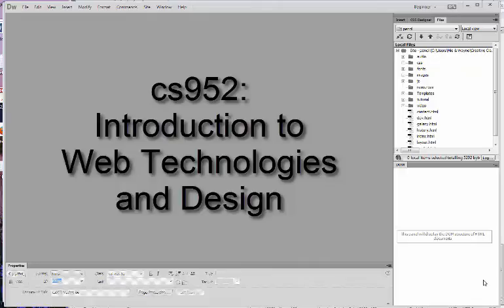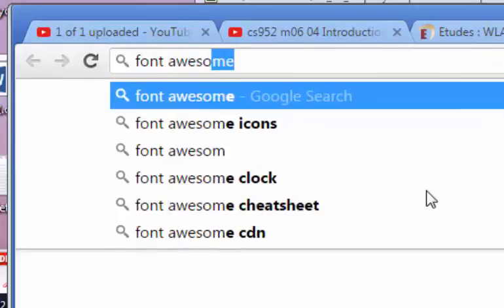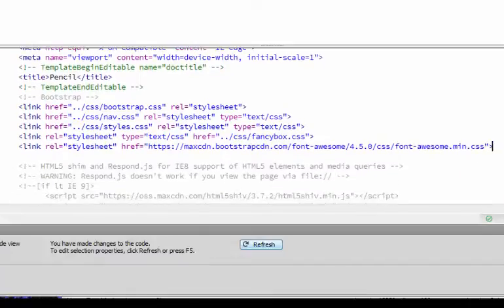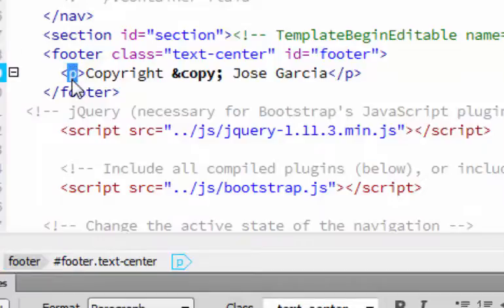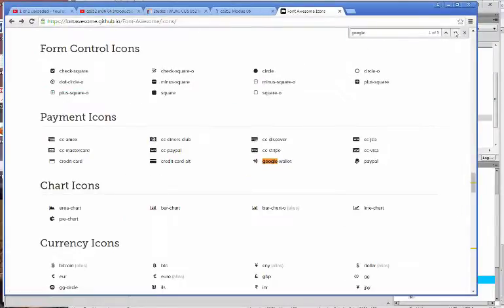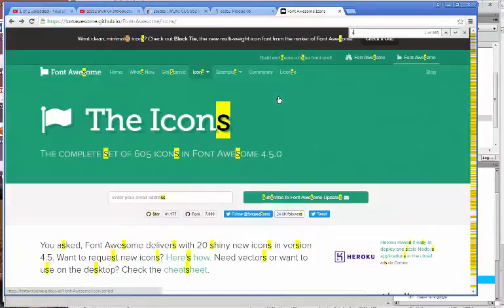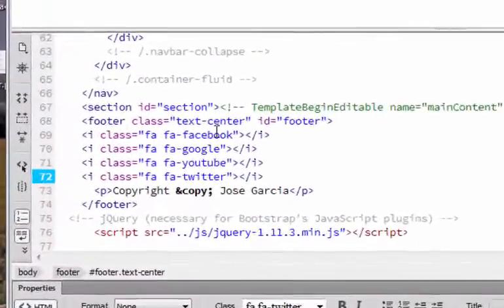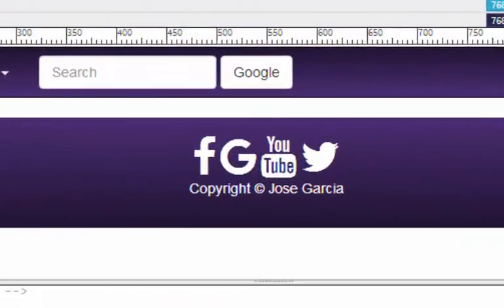cs952 m06 07 Introduction to Web Technologies and Design